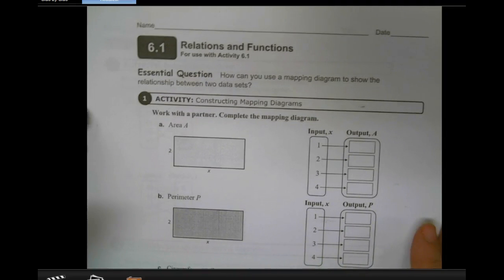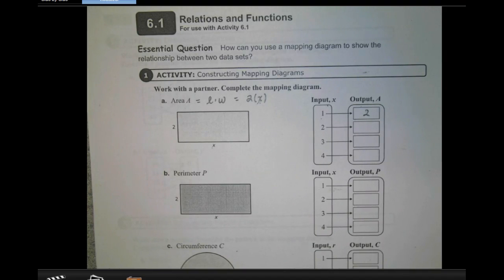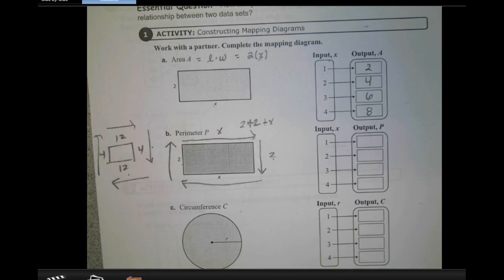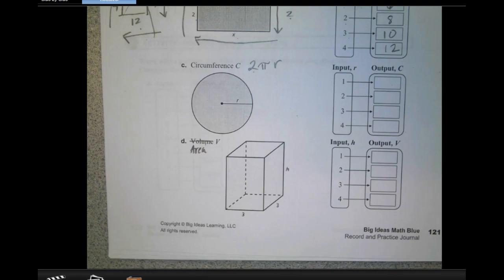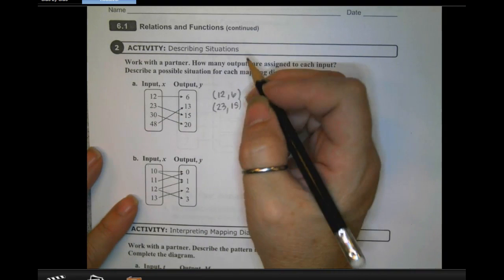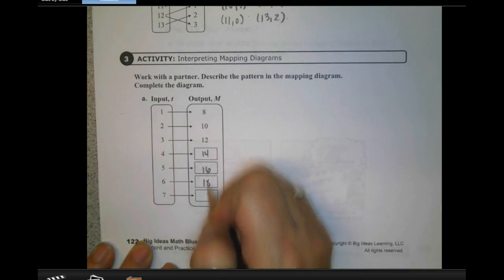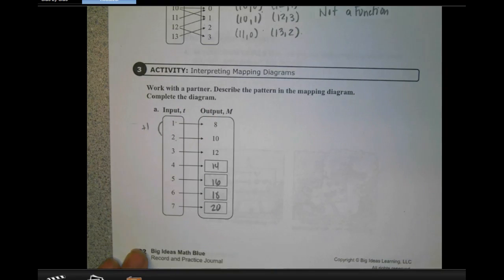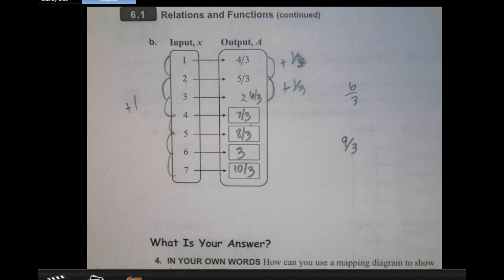6.1 Practice Book Lesson